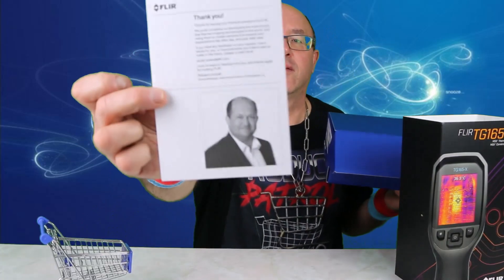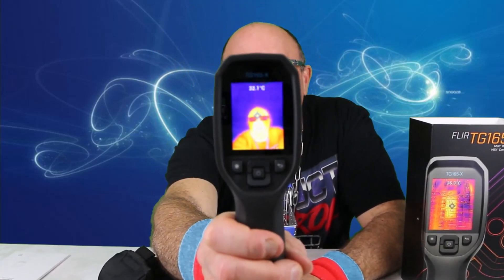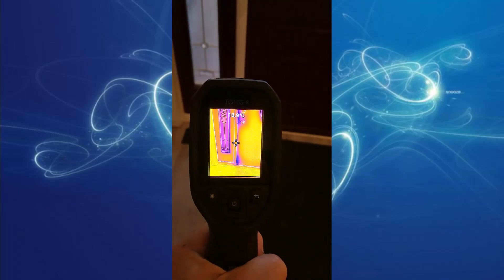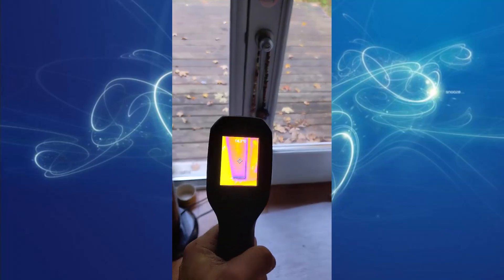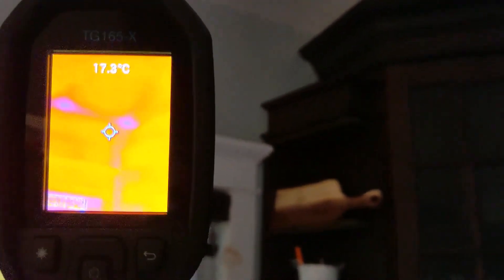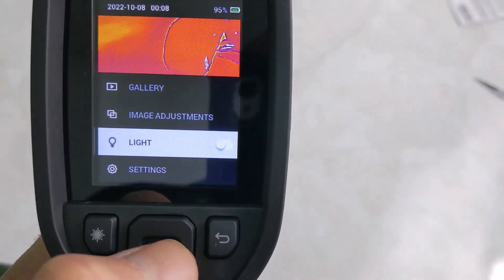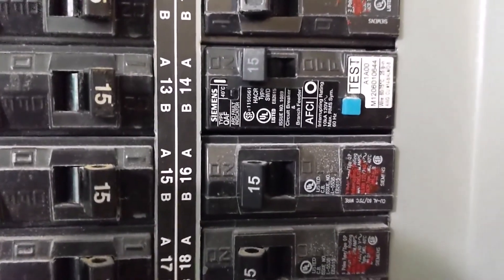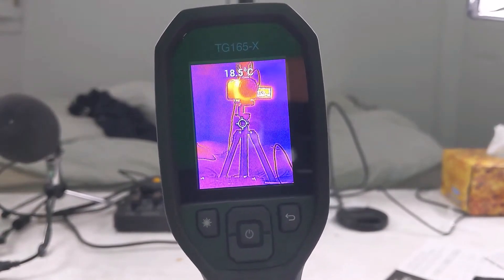The TG165-X Thermal Camera by Flir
in this video, we unbox the Flir TG165-X thermal camera and take images around the house to show you have the camera works.  Thermal images are shown in the video.

4.Lights
**Amazon USA
**Amazon Canada